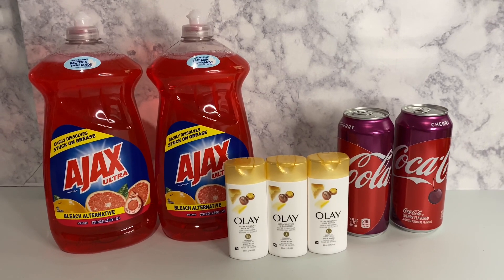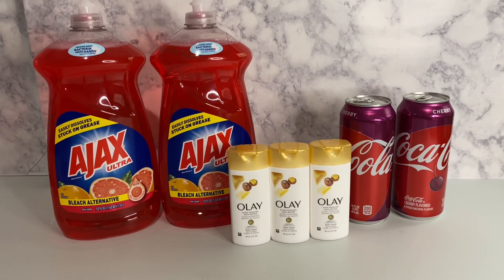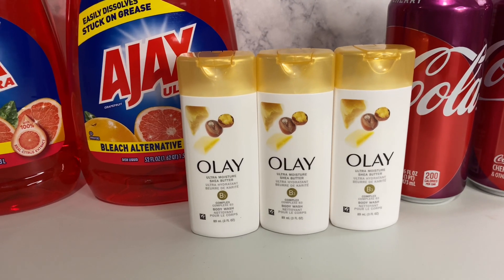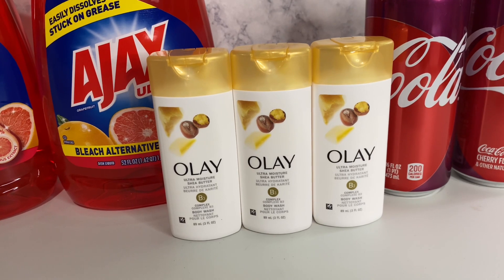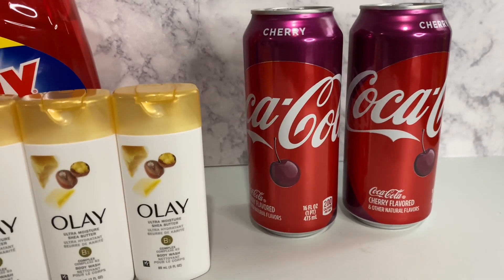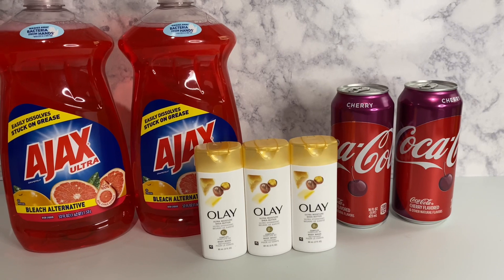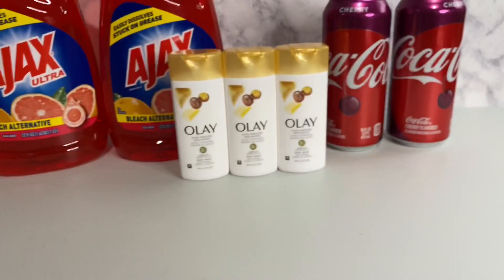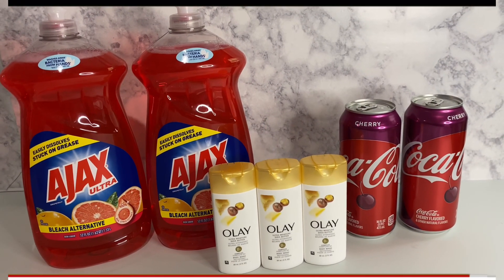DOLLAR GENERAL COUPONING HAUL | DEALS YOU CAN DO NOW